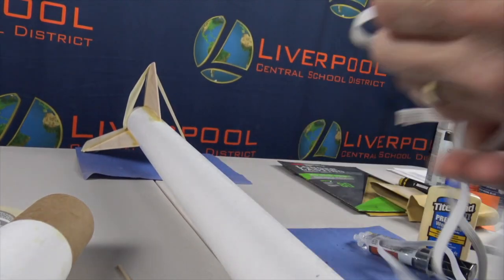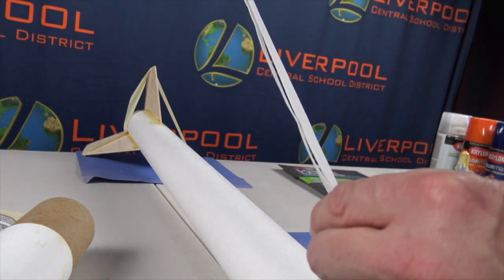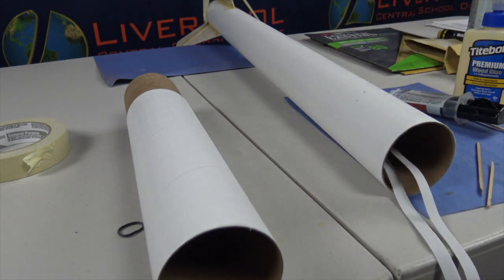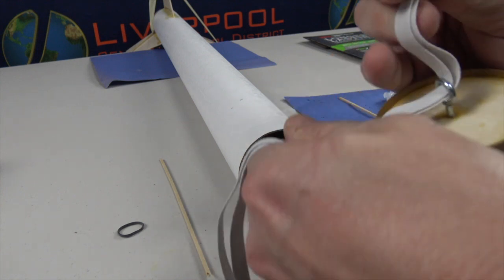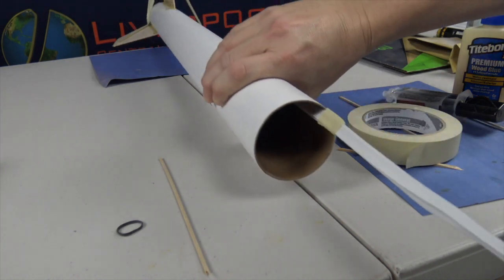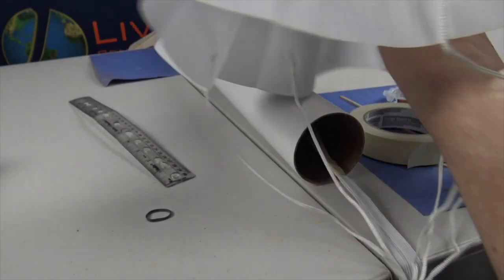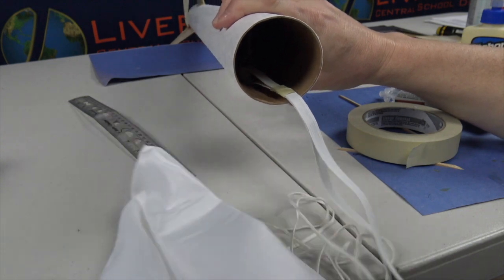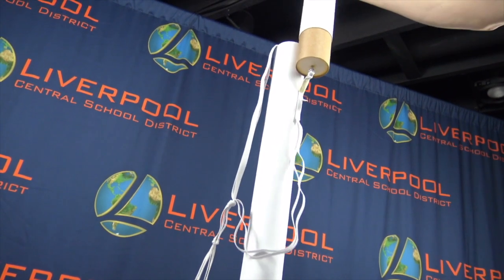Build Session #3 - Attaching the shock cord and parachute to a LOC Graduator Rocket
This video is about attaching the shock cord and parachute to a LOC Graduator Rocket